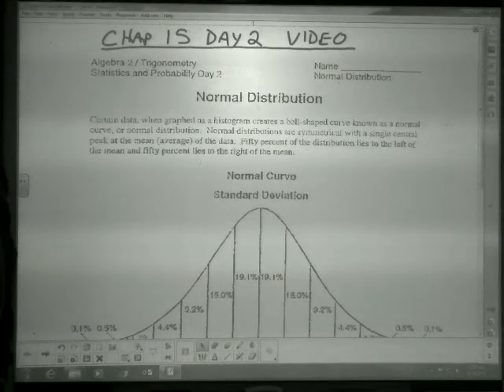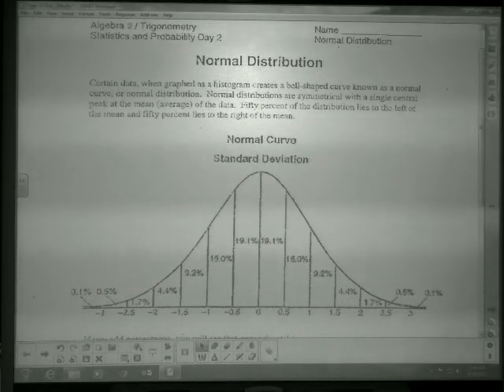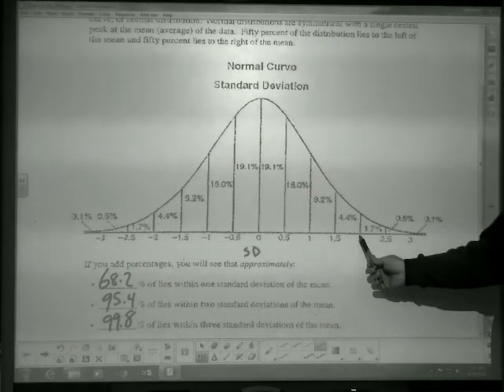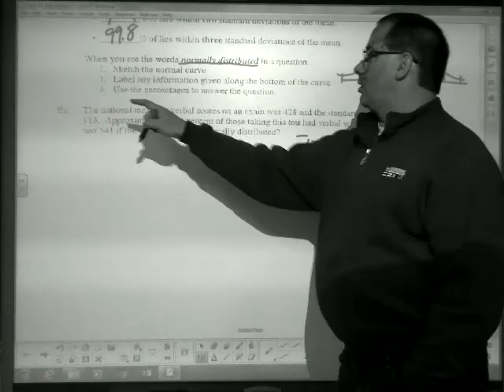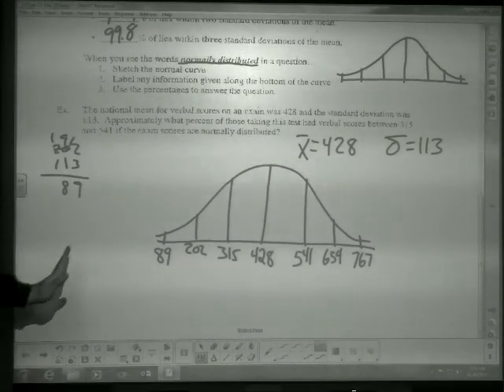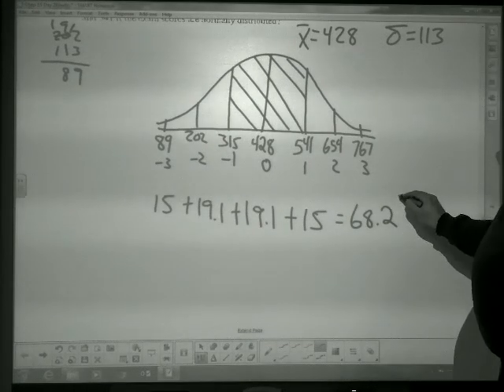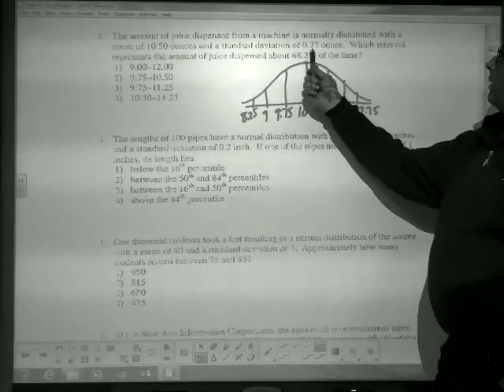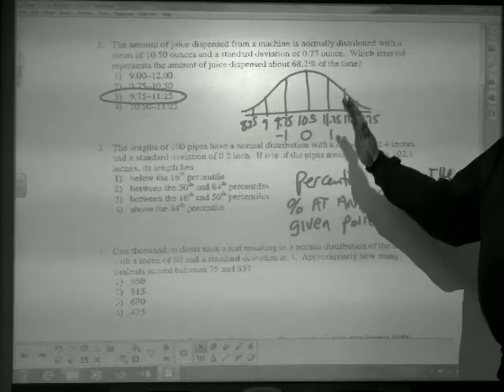Alg2/Trig Chap 15 Day 2